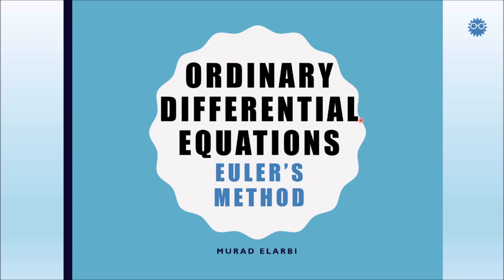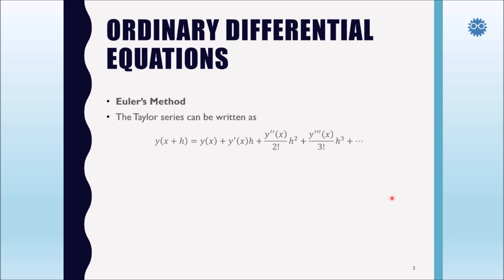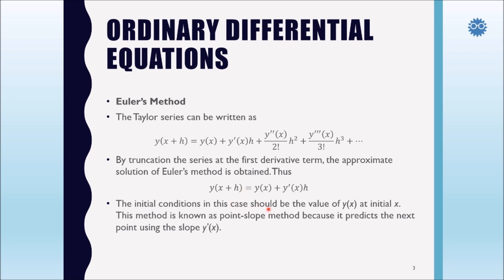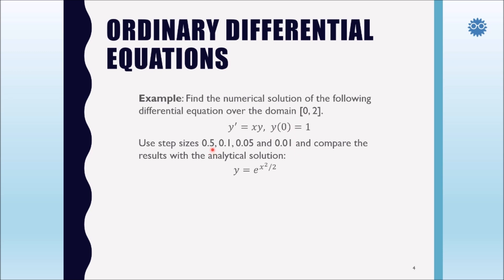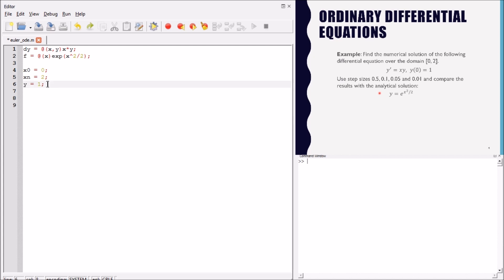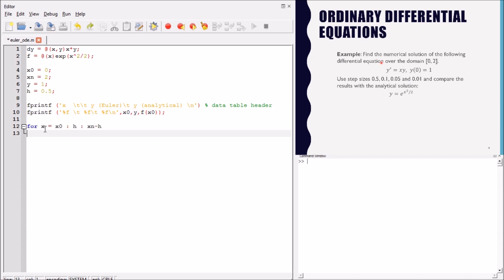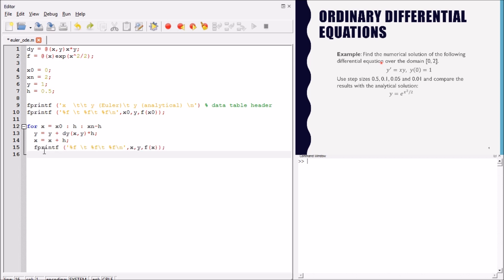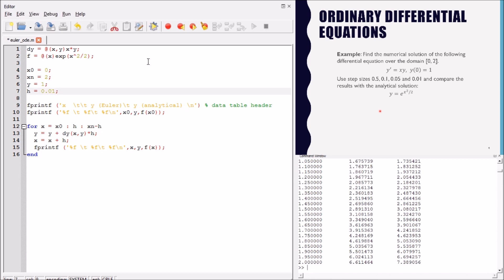Euler's method | First order differential equations | Programming Numerical Methods in MATLAB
Get the ebook of this method and many more with code files on this webpage
... I hope you'll find it useful.
The theory and MATLAB programming steps of Euler's method to solve ordinary differential equations are explained. The example is solved at different values of step size and the results are compared with the analytical solution.